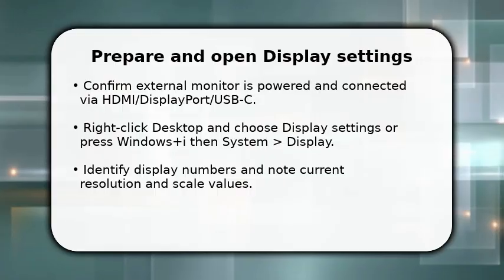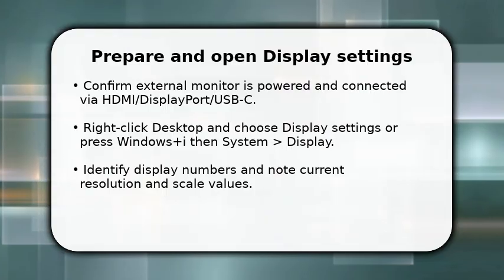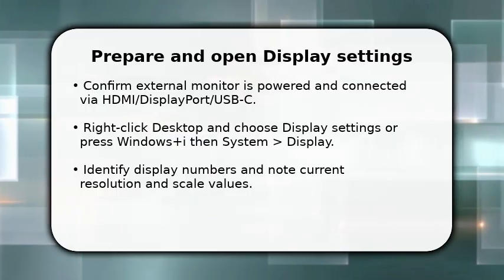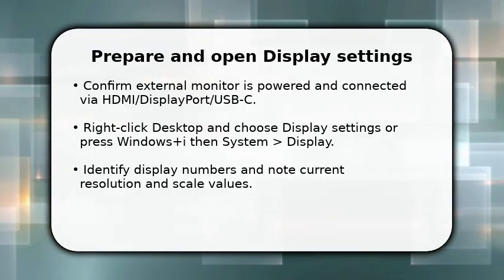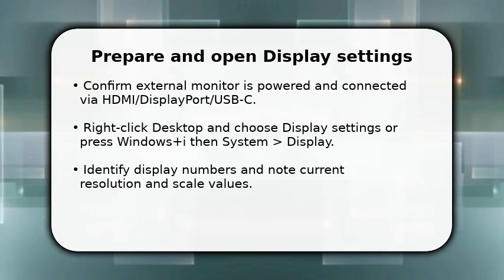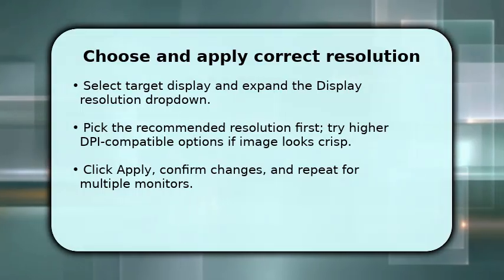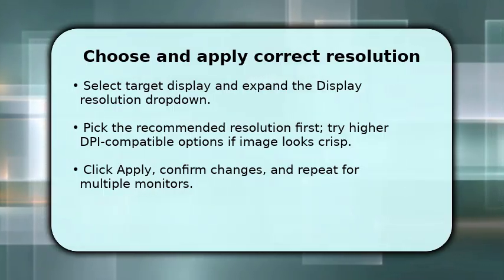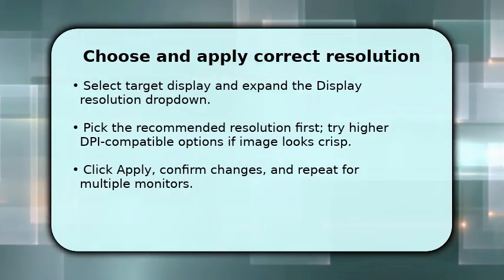How to Fix Your Screen Resolution Windows 11 - Step by Step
How to Fix Your Screen Resolution Windows 11 - Step by Step | 🔒 Surfshark VPN Deal — Stay private and secure. $1.99/mo + 3 Months Free ▸

Discover the simple steps to adjust your screen resolution on Windows 11. This video guide takes you through each stage, ensuring a smoother visual experience tailored to your preferences and hardware capabilities.

Windows 11, screen resolution fix, adjust display settings, visual clarity improvement, step-by-step guide, display scaling options, enhance screen quality, optimize Windows experience, resolution adjustment tutorial, custom viewing preferences